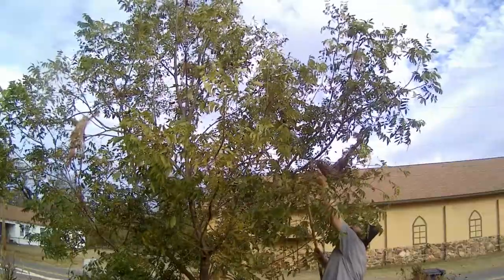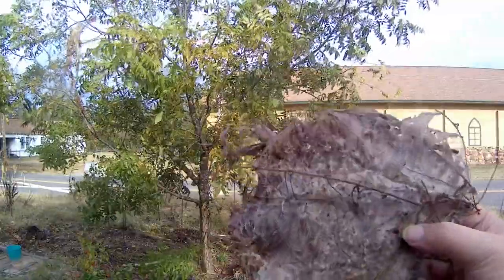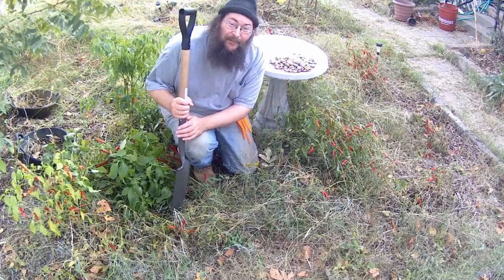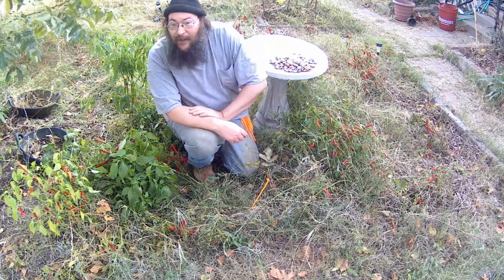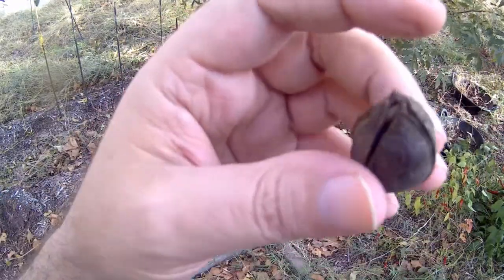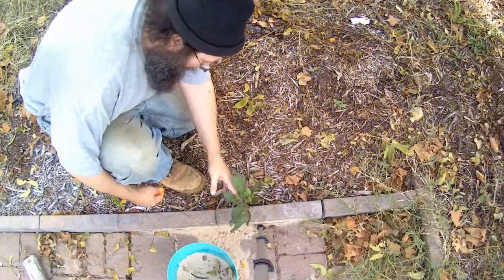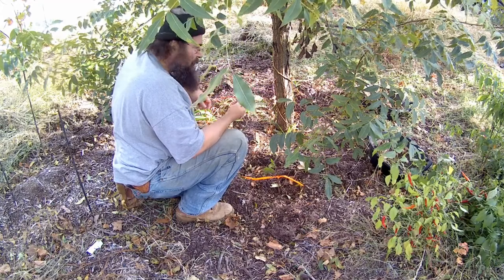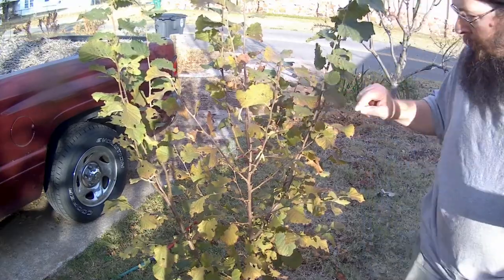Fall Chores : Tending the Pecan Trees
Fall has arrived, and things are .. falling, including some nuts from our seven year old pecan trees.  In this episode, I remove some pests from the trees, mark young seedlings for later transplanting, and demonstrate how to crack a pecan without a nut cracker.